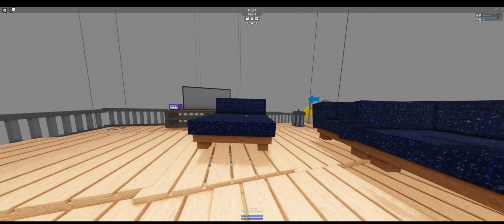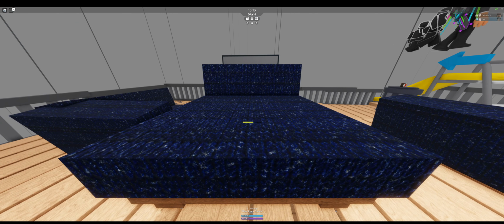sky base scp 3008 part 3